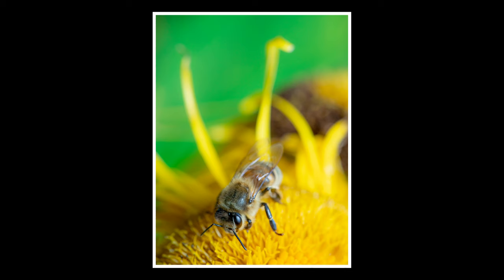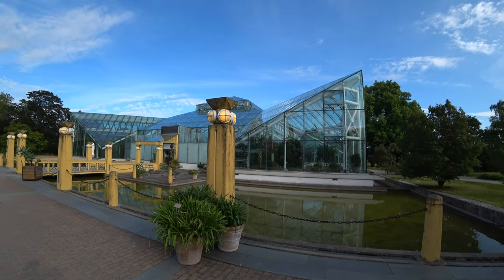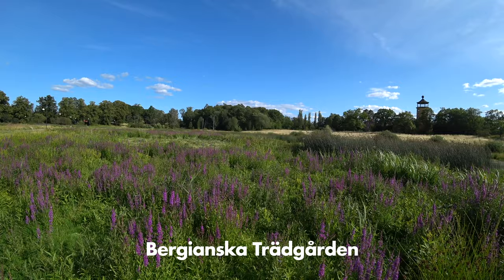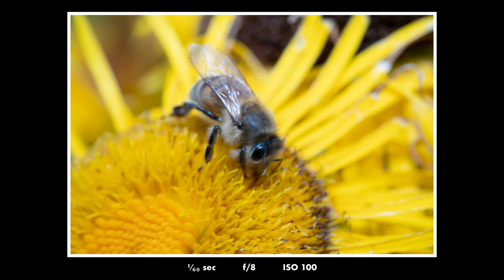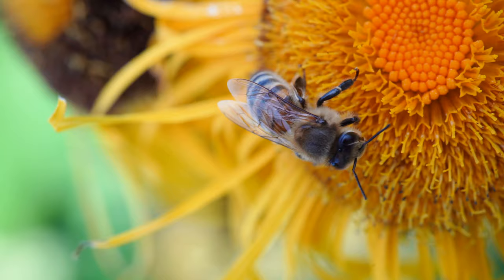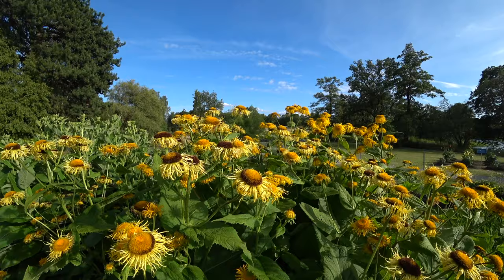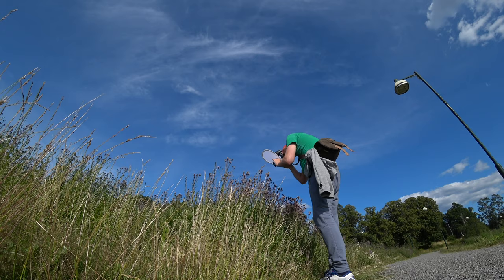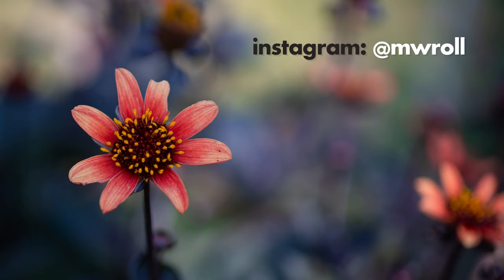7 Foolproof Steps for a Perfect Macro Photo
Follow the 7 simple beginner tips in this tutorial to have a good looking insect macro photograph - guaranteed!

Please remember that you can produce similar photos with the same sharpness and colors with virtually ANY mirrorless or DSLR camera, with ANY macro lens (all of them are sharp at f/8 anyway), and ANY on-camera flash. You DO NOT need to buy exactly the same stuff that I am using.

However, if you are curious, in this video I was using the following products:
Flash (mounted with an adapter to fit my Sony camera)
Camera strap
Grip extension
The diffuser is of the brand DÖRR, and I bought it
But there is a similar diffuser on Amazon

I recorded the voiceover with this mic